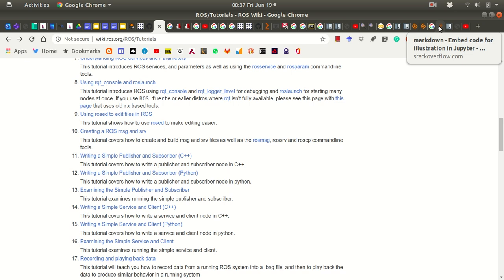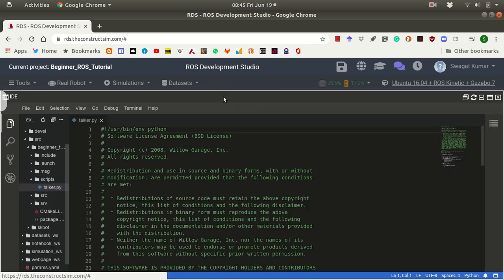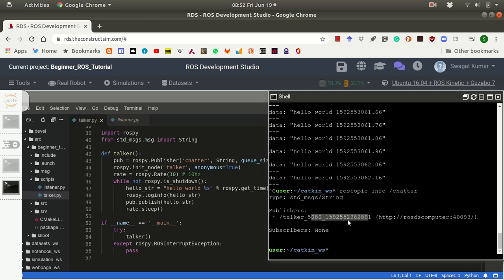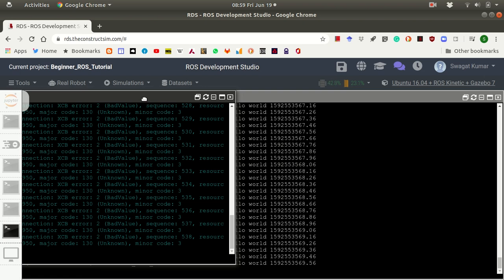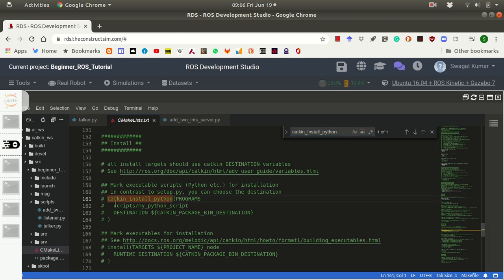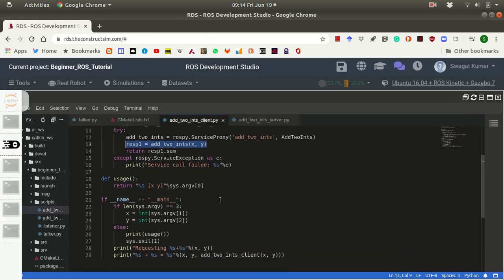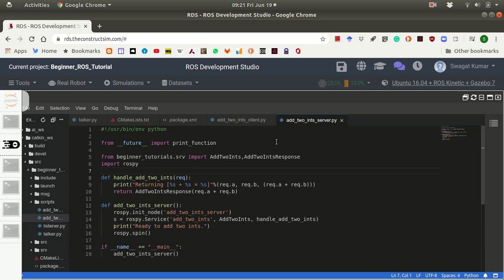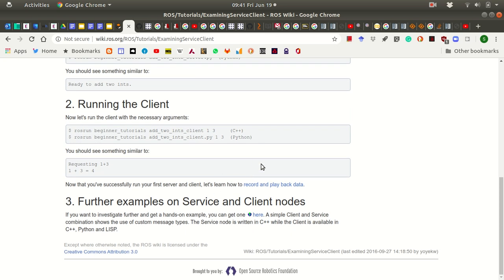ROS Beginners Tutorial with ROSDS - Part 4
In this video, we learn about how to create Publisher / Subscriber nodes and Service/Client Programs using Python